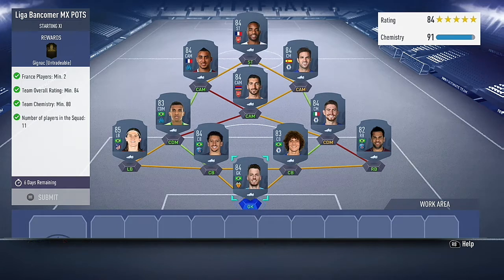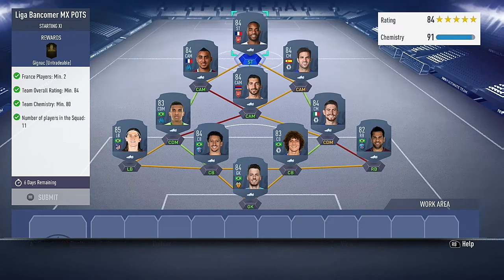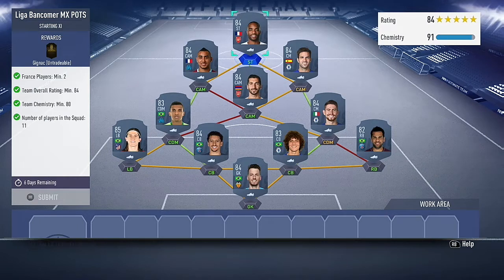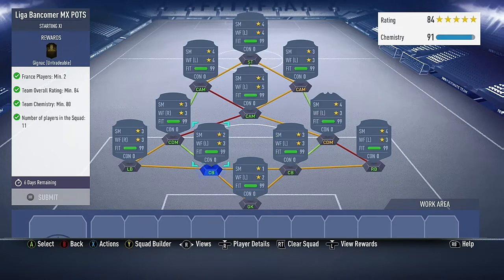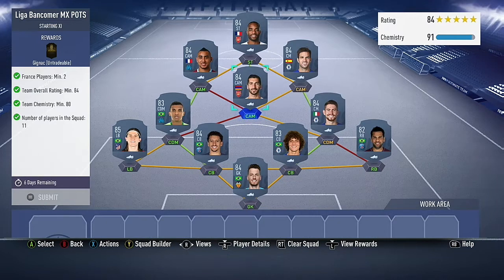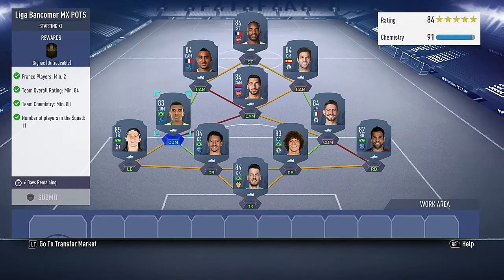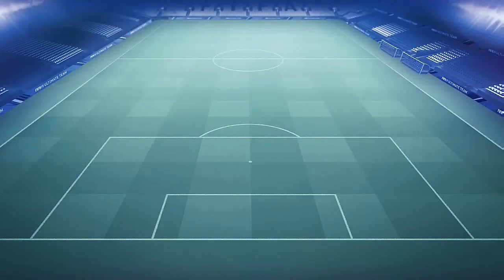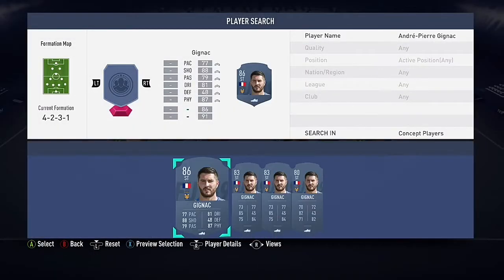New POTS Squad Building Challenge! 86 POTS Gignac! How to Complete POTS Gignac SBC Cheap!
Welcome back to another video on the xd ViiTalZ channel. In this video I share one of the cheapest solutions to the POTS Gignac that was released today! Will you be completing the Player of the Season GIgnac or nah...